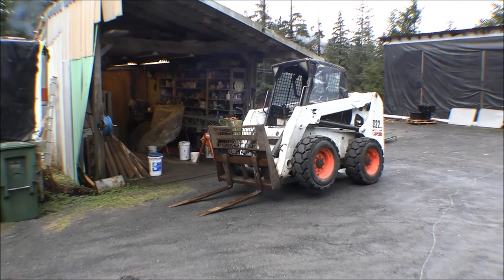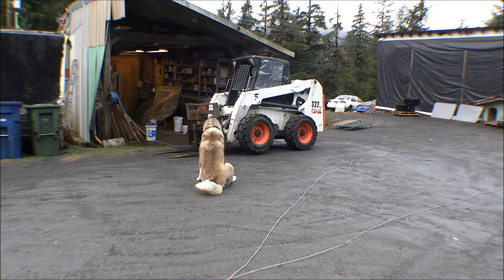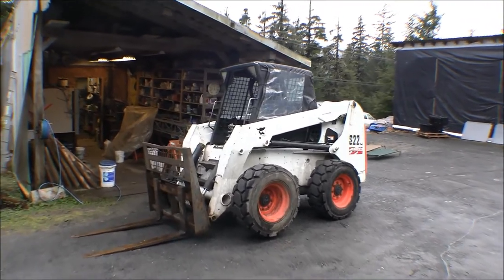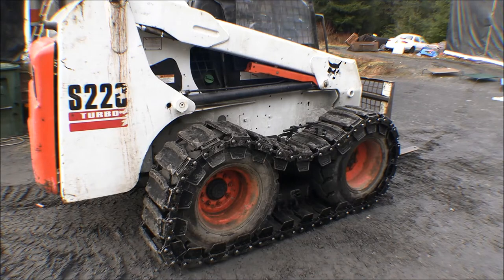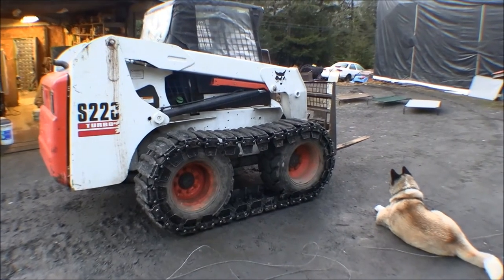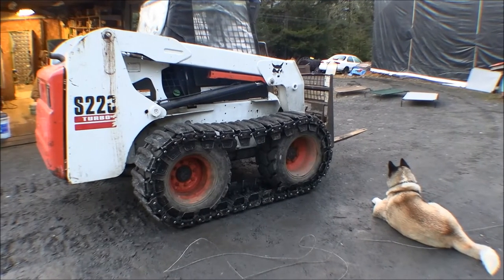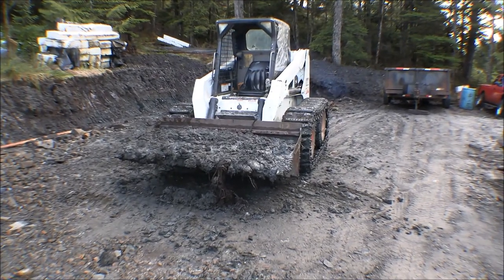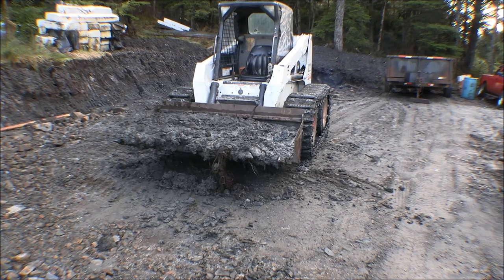Installing McLaren Magnum OTT Skid Steer Tracks on a Bobcat S220